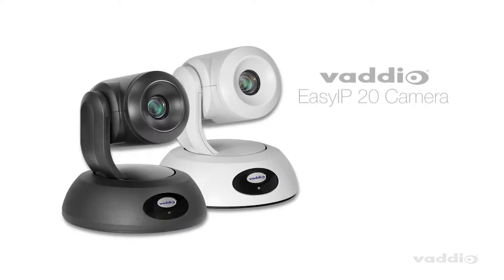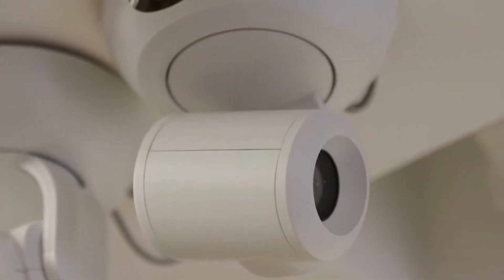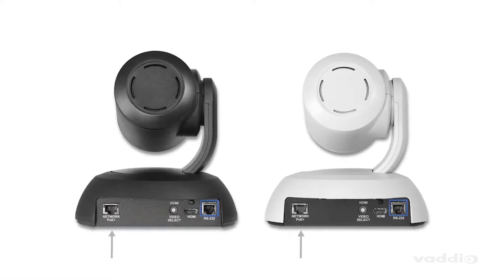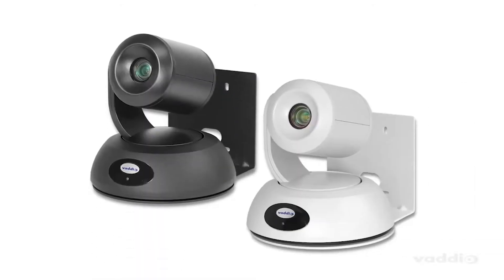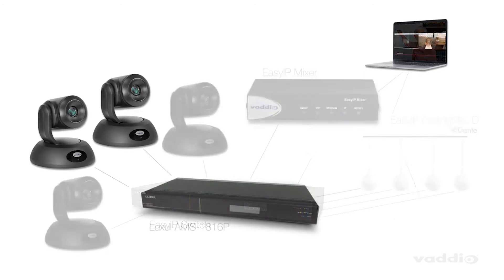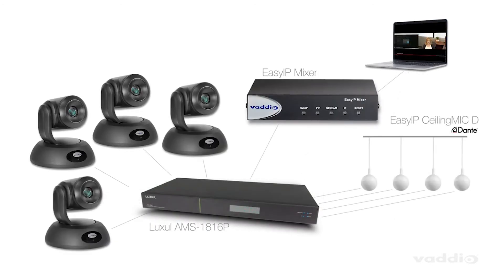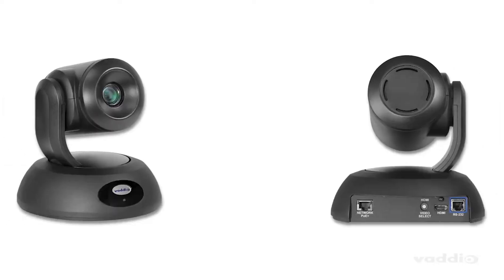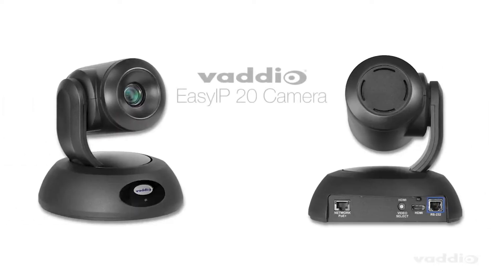Vaddio EasyIP 20 PTZ Camera Overview in 2 minutes 1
The EasyIP 20 Camera brings professional AV quality performance to the EasyIP Ecosystem, an AV-over-IP solution for lecture capture, remote learning and videoconferencing in large meeting rooms, lecture halls, and houses of worship. It delivers 1080p/60 resolution feeds to EasyIP endpoints and connects to a 1 GB PoE+ switch – eliminating the need for costly USB extensions. A local HDMI output allows for easy IMAG (image magnification). Key Features: 20x Optical zoom 1/2.5-type Exmor R CMOS sensor 70.2° horizontal field of view One EasyIP (Network PoE+) and one HDMI video output Supports up to two EasyIP Mixers or Decoders simultaneously